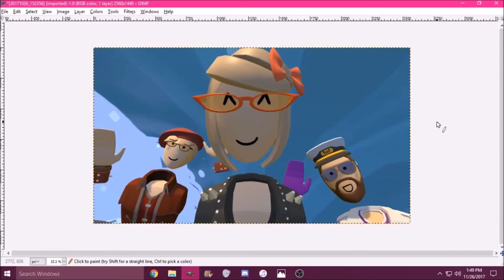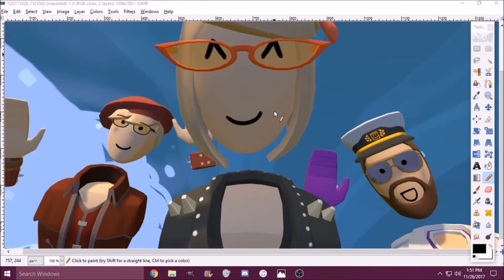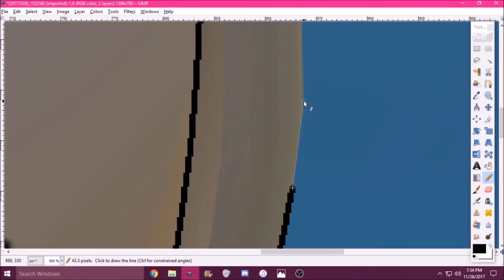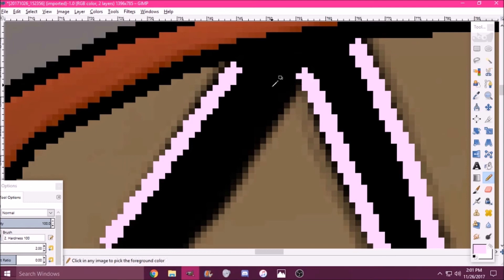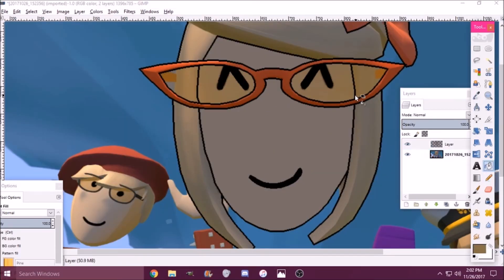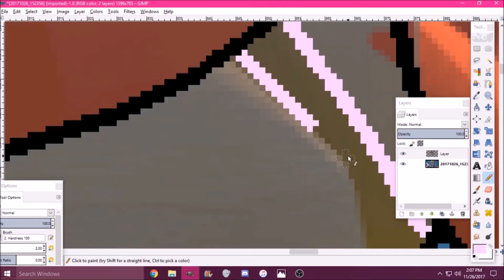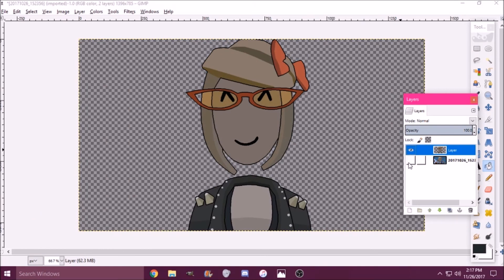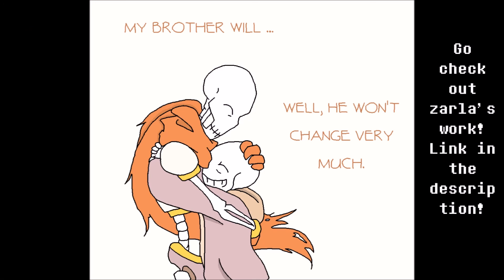How to Trace using Gimp! *PLEASE WATCH MESSAGE AT THE END*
PLEASE watch the end clip about posting without permission! 0:14:02
In this video I show you how I trace using Gimp! I used a Rec Room screenshot, but you can trace anything (but don't post it unless you get permission from the artist!)
The pictures at the end were pictures I traced of zarla-s's drawings, with her permission! Go check her art out!